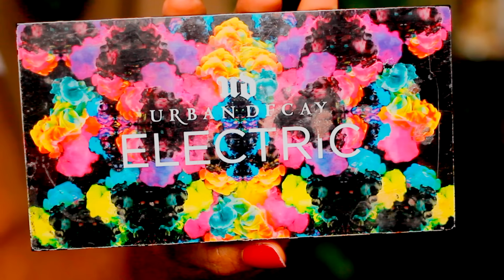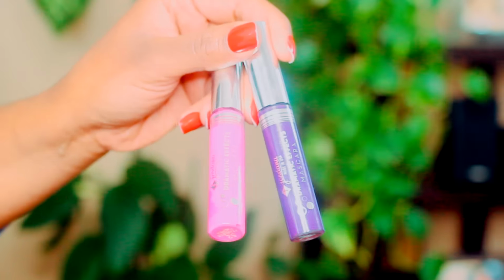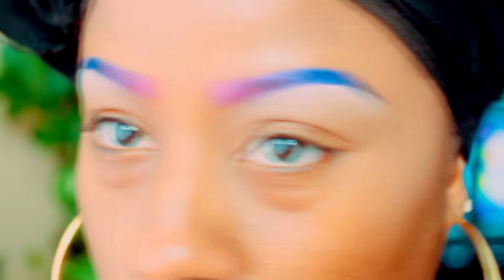Ombre | Ombre Brows | How to Ombre | Makeup Tutorial | Urban Decay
Hey guys! Check out this ombre brows makeup tutorial done with Urban Decay cosmetics!

Hire me to film and edit your event or your promotional content!

FILM & EDITING DETAILS:
FILMED & EDITED BY KiKi Carr